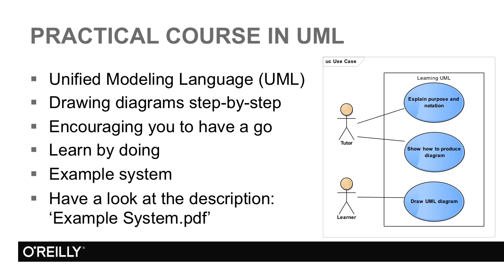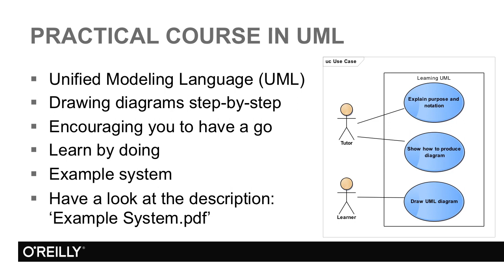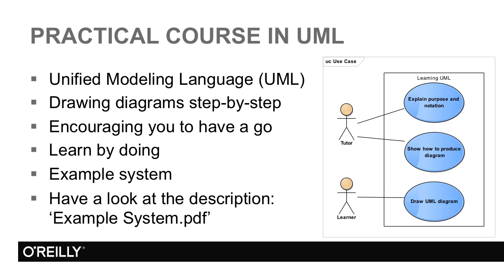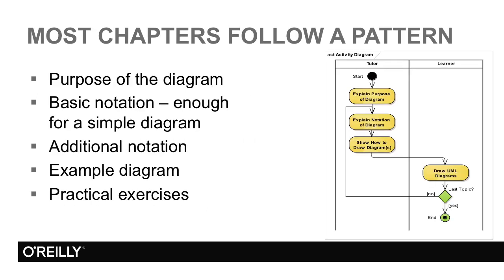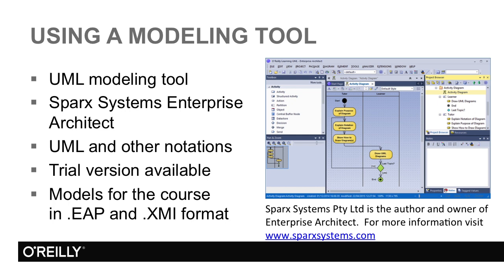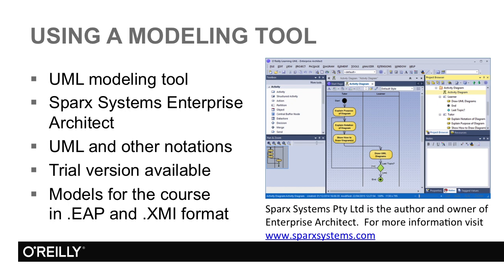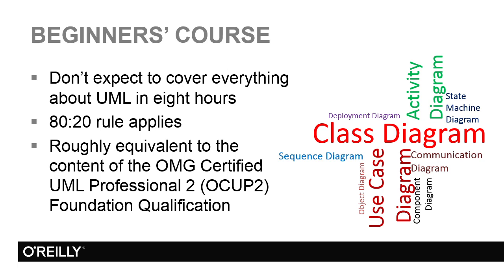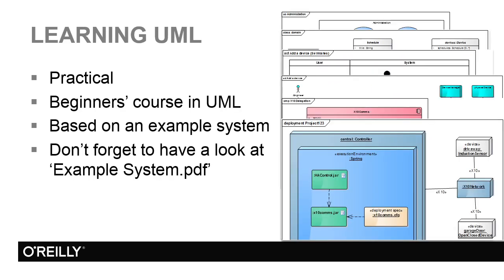UML Fundamentals Tutorial | About The Course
Want access to all of our UML training videos? Visit our Learning Library, which features all of our training courses and tutorials

More details on this UML Fundamentals training can be seen This clip is one example from the complete course. For more free UML tutorials please visit our main website. YouTube